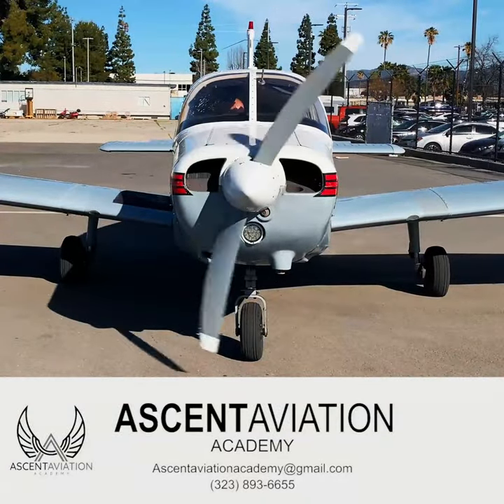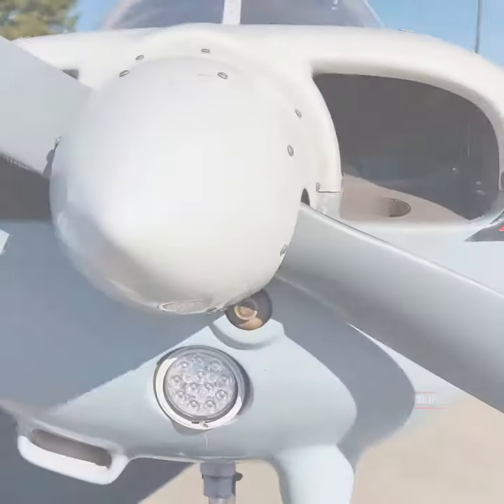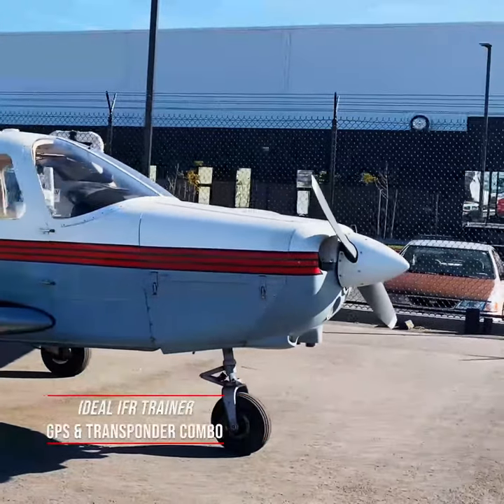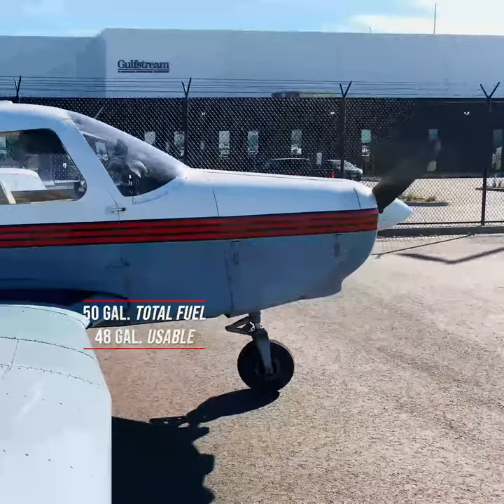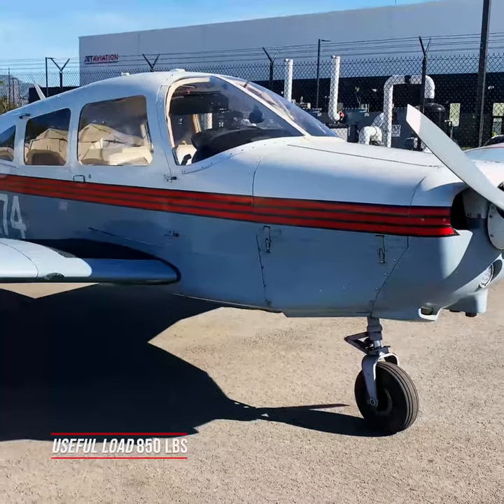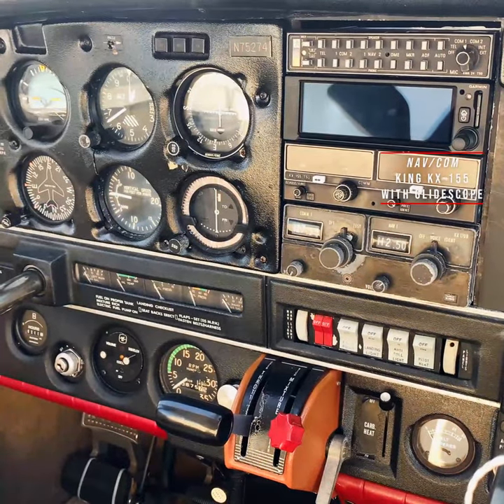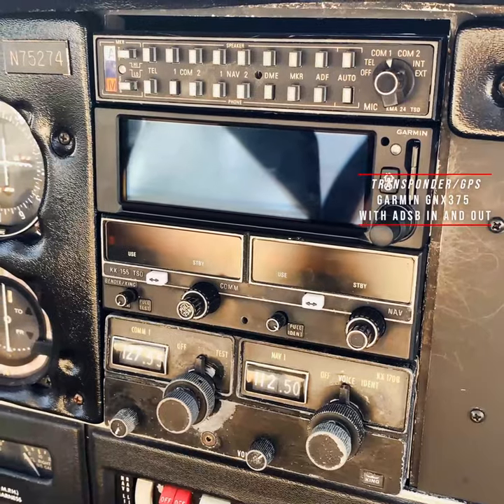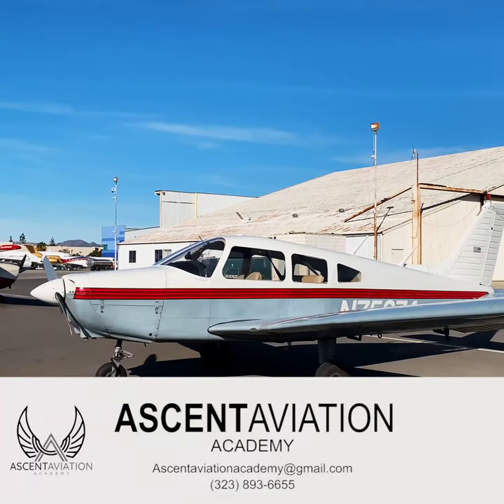Ascent Aviation Academy N75274 Flight School Van Nuys KVNY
Ascent Aviation Academy is a Van Nuys (Los Angeles) flight school.  For more information on our courses, please visit our

For more information about our fleet, please visit this

You can also take a look at our listing on Google

Here is our address:

Ascent Aviation Academy | Flight School Van Nuys

We look forward to hearing from you and enrolling you in one of our flight school courses!